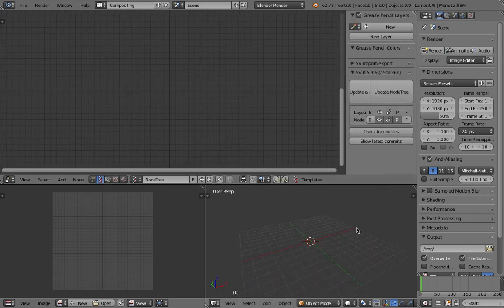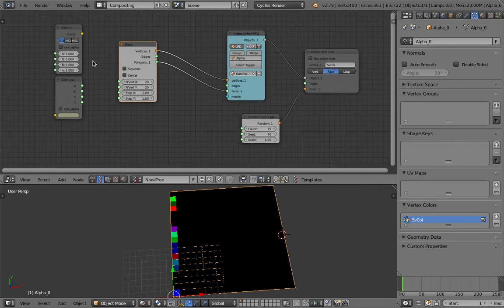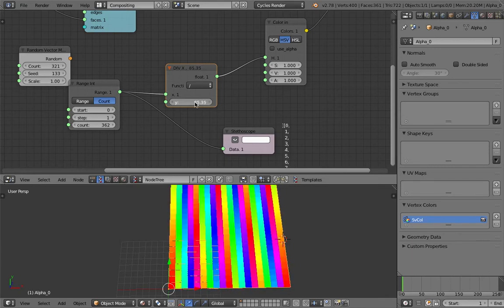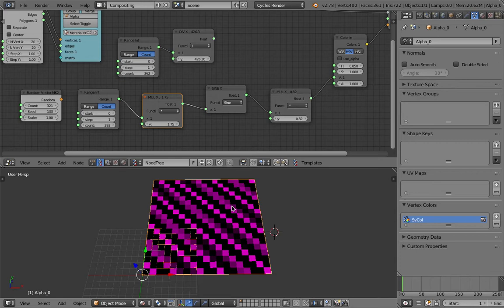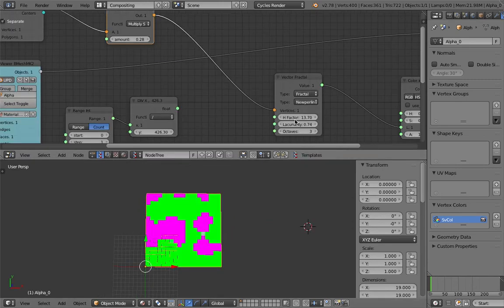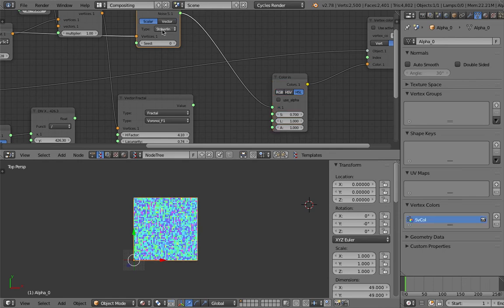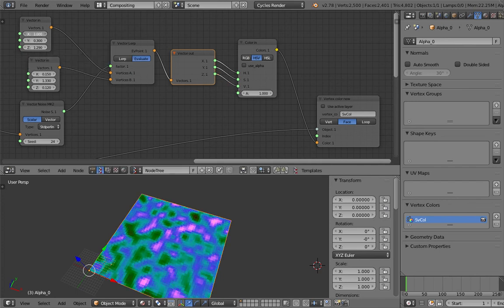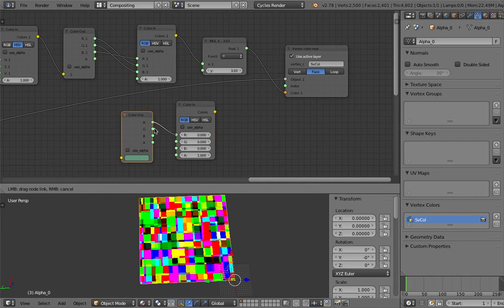BLENDERSUSHI / SV Color In Fractal and Noise (LIVENODING350)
In this episode, I am revisiting the COLOR GRID in Sverchok Add-On and we will be using the NEW Color In node to play with noise and fractal to generate procedural texture.

There is something about HSV color mode that can instantly generate more pleasing color combination.

Well easier to MAP COLORS into HUE, SATURATION, VALUE. This is still an early experiment.